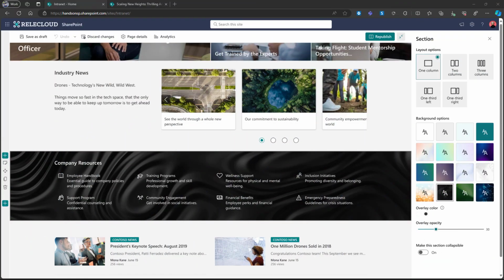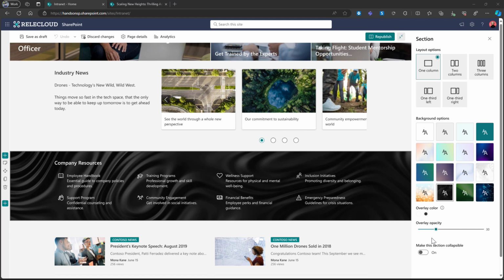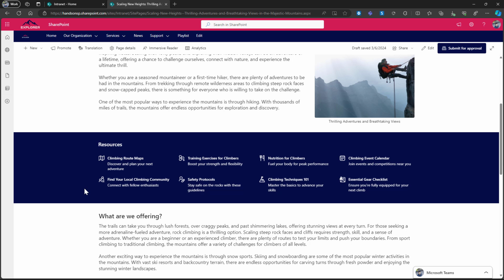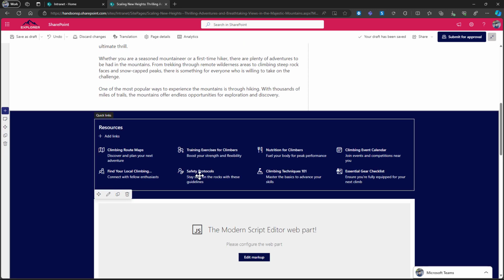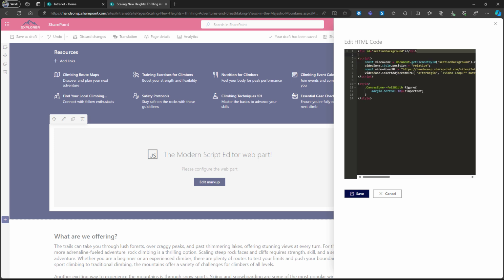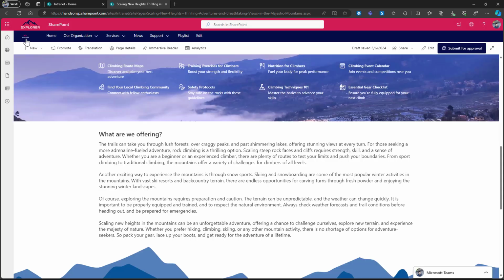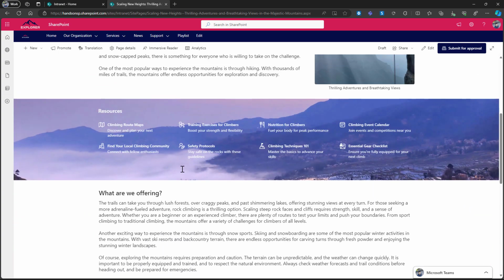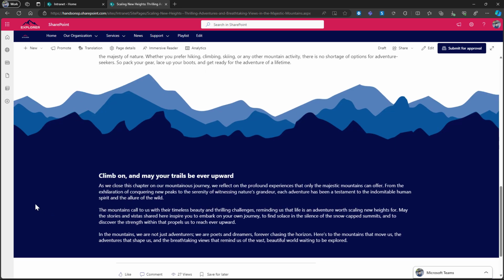How to Use Videos as Backgrounds in SharePoint Page Sections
You can learn more about this process in the following article